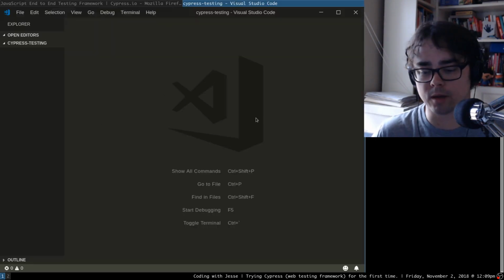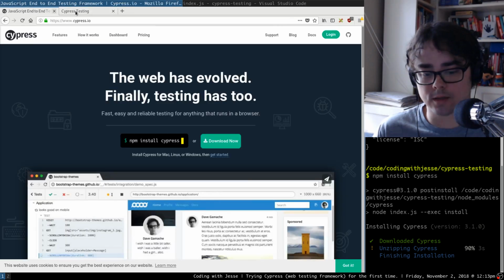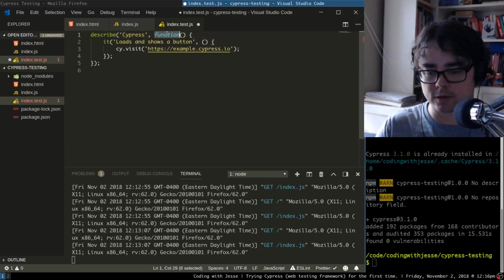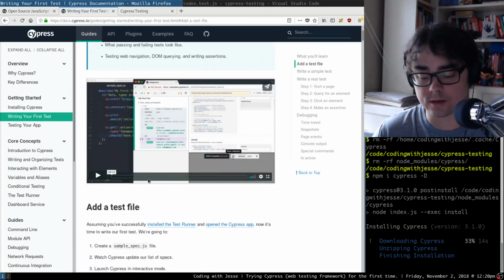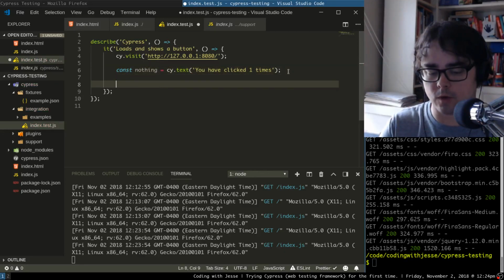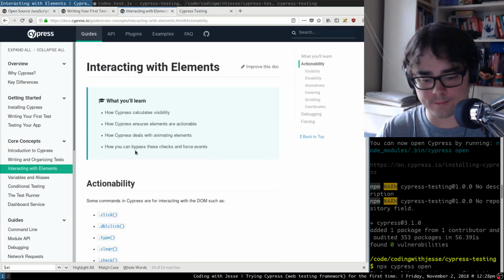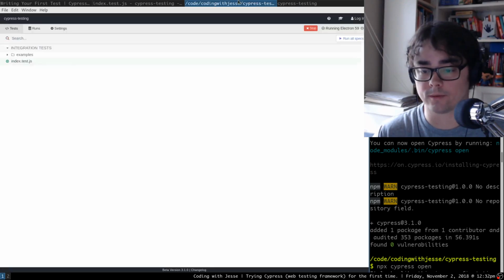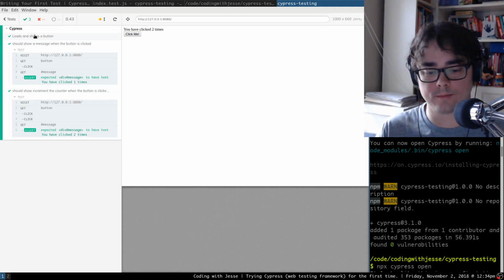Trying out Cypress front-end testing framework for the first time.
I recorded this video live on Twitch. You can see the behind-the-scenes here, where I try to decide between Cypress and Selenium/WebDriver: